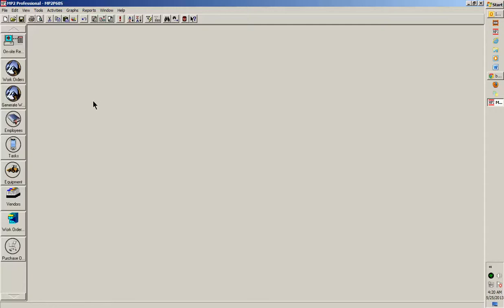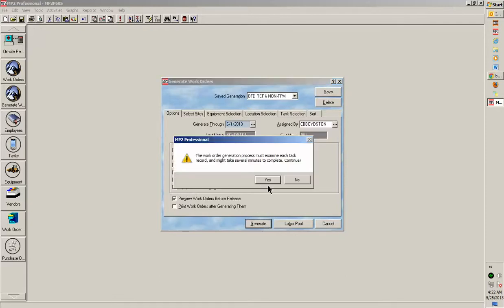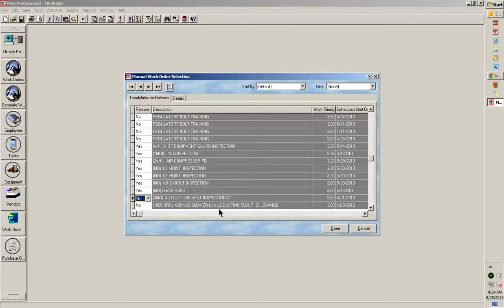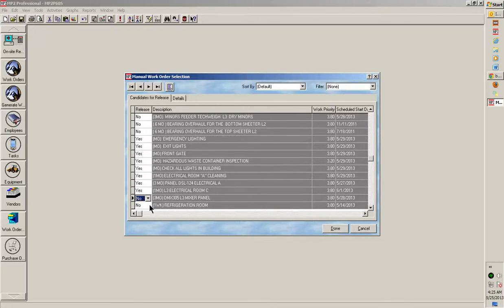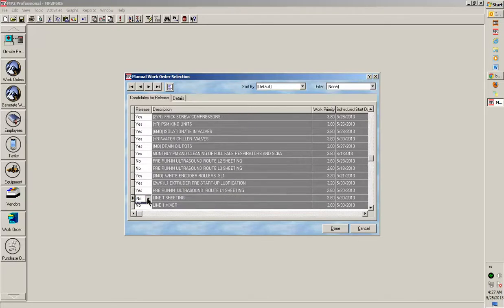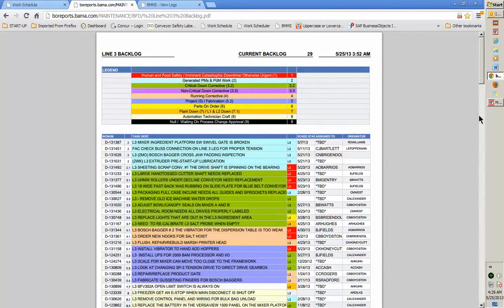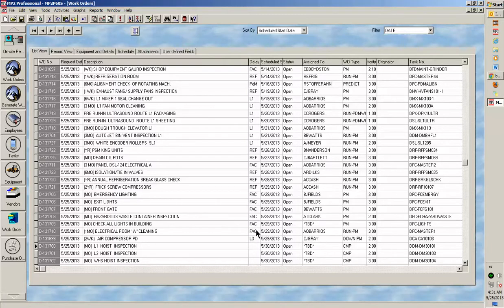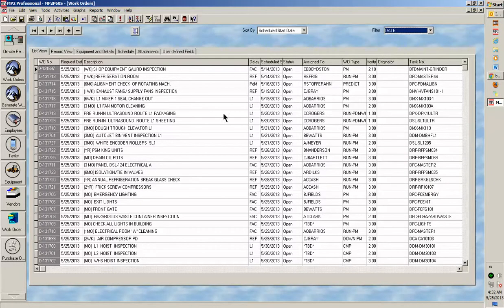Work Order Generation 1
Part 1 of work order generation. This video covers the work order generation process.